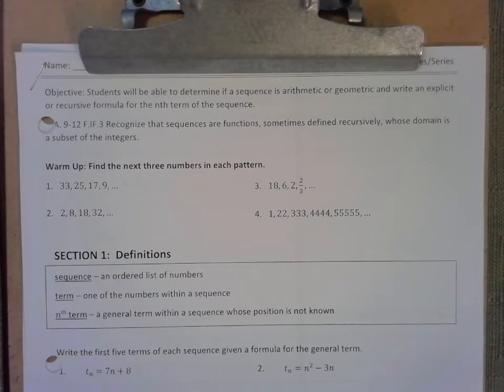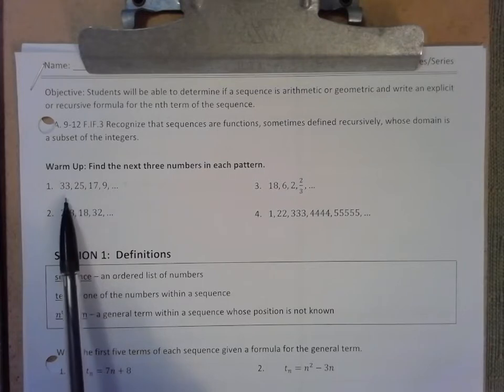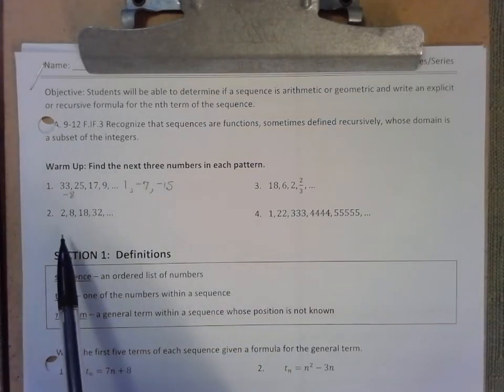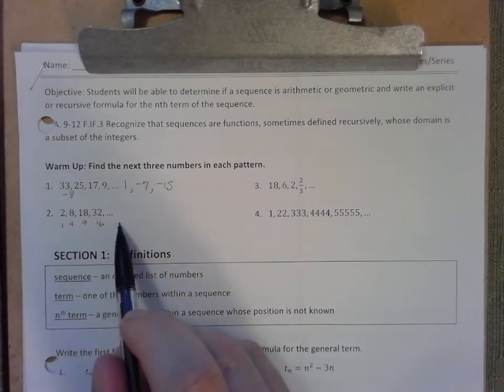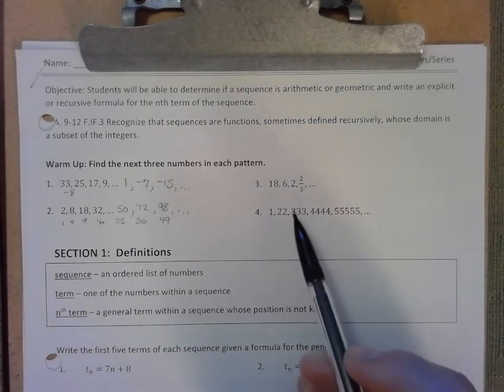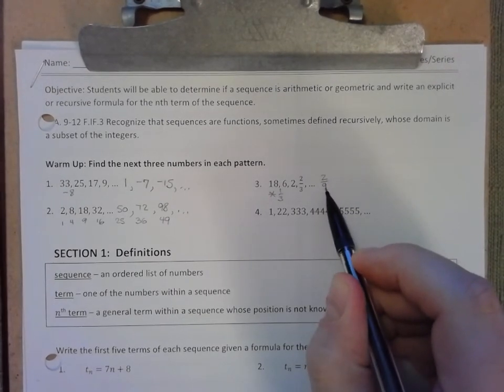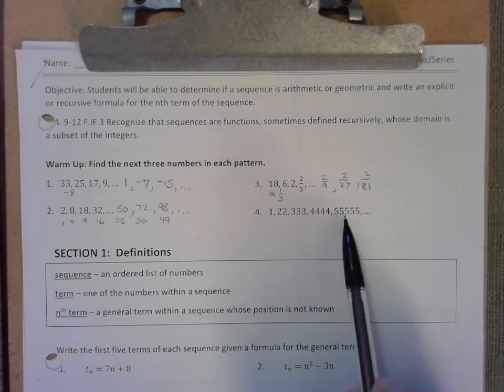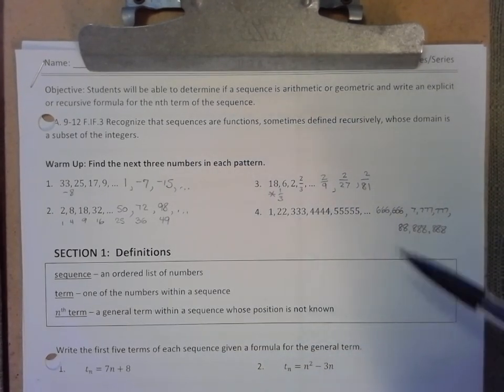Day 1 Warm Up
Exploring Patterns